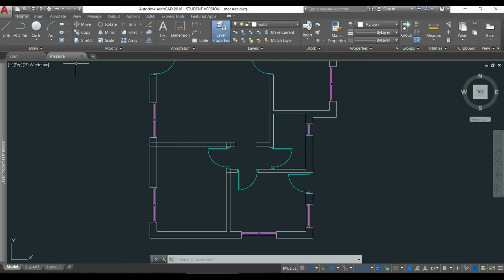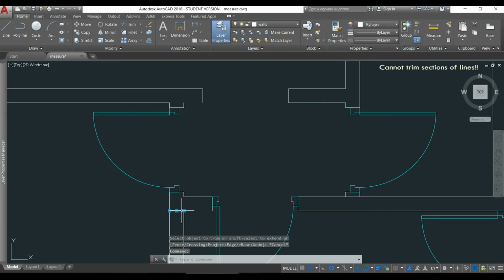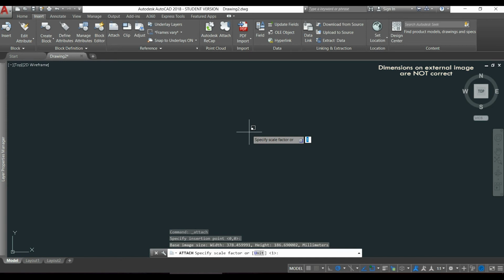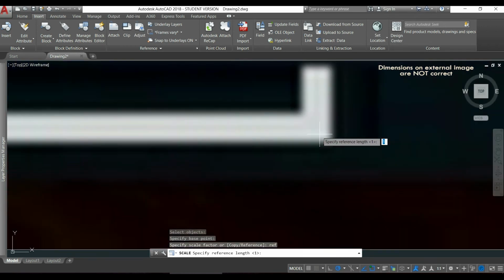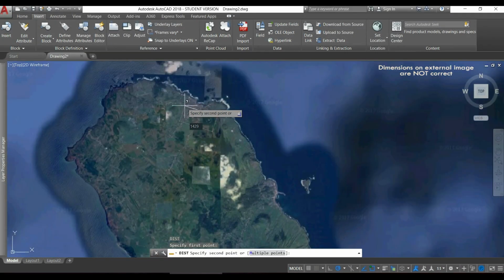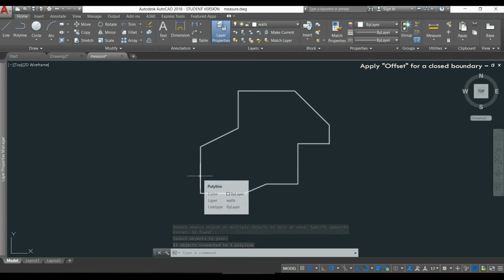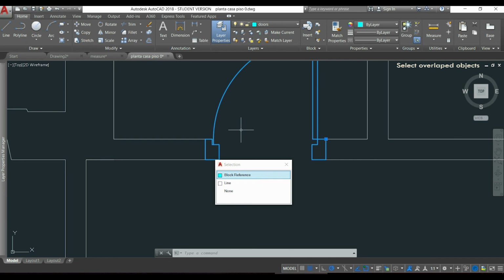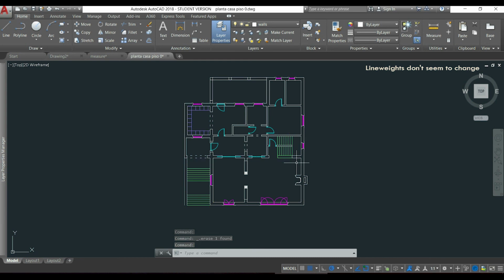Autocad tutorial - Top 20 Beginners most frustrating issues PART 1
This video shows some of most common issues beginners get when using Autocad.
All situations are explained how to solve them!

This part shows 5 situations. Here is the list of contents:

CONTENTS
1. Cannot trim some sections of lines 0:11
2. Dimensions on external image are not correct 1:02
3. Apply Offset to a closed boundary 3:12
4. Selection Cycling (Select overlapped objects) 4:20
5. Lineweights don't seem to change 5:02

If you know any other situation that I could explain  in next parts, just post it on the commnets section.